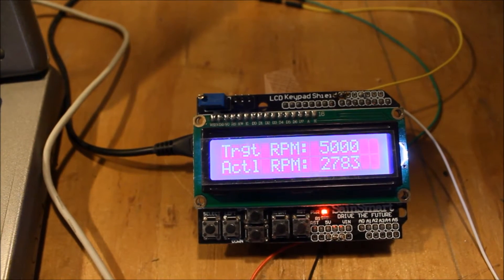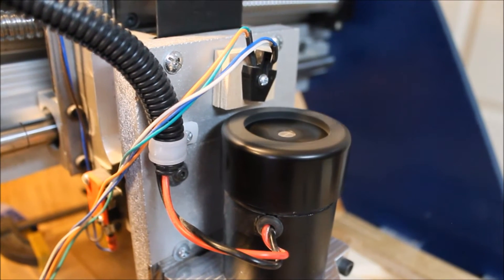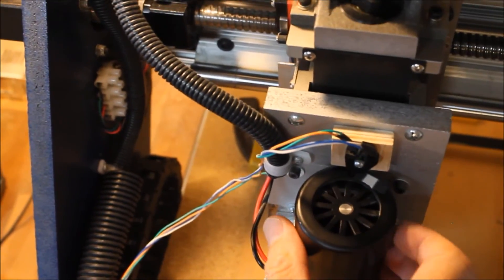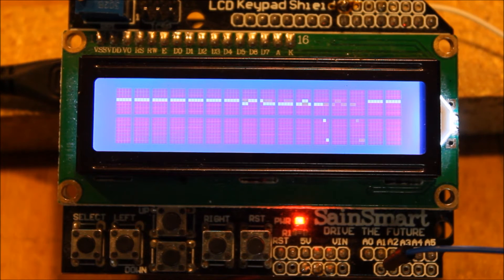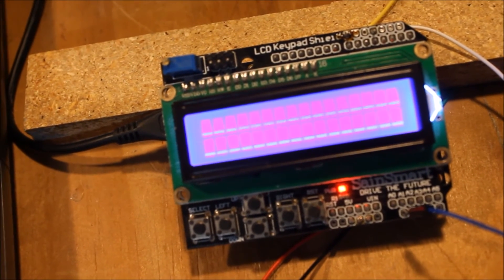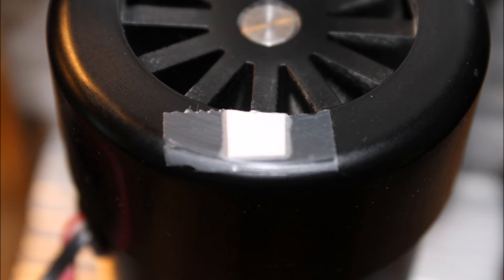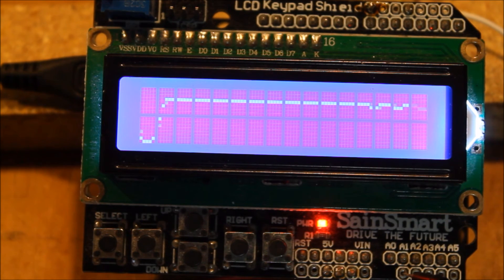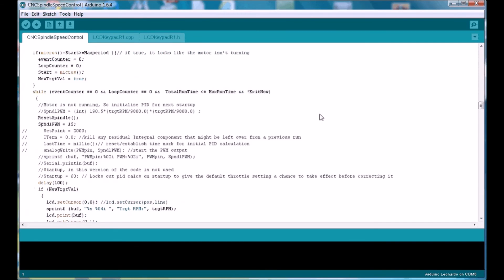DIY Arduino CNC Spindle Speed Control Part2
This segment describes an upgrade to the original speed control,

This version includes code that allows the display to work like a crude Oscilloscope.
This video describes a little bit of how the scope mode works along with its limitations. And it attempts to explain how this mode might be used to help establish the proper position of the IR optical speed sensor, if building this project yourself.

Most of the discussion presented here presumes that you have already seen the earlier video. But if you haven't, please go back and take a look.

Also the Scope code is fairly well isolated from the other code found in this sketch. So if you think it might be applicable in another project,  feel free to download this sketch from the github.